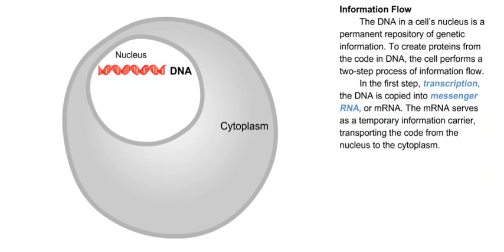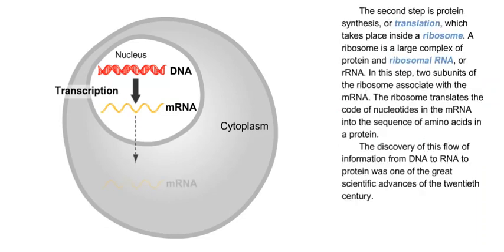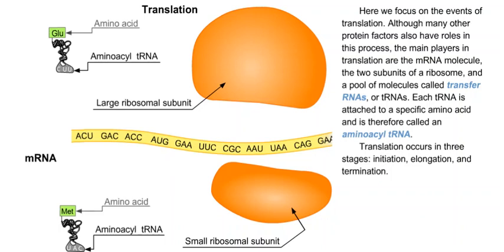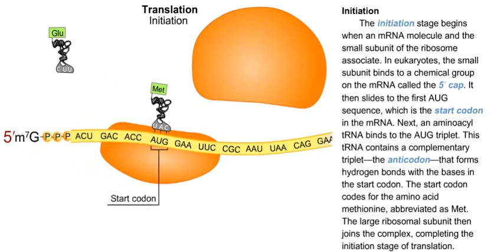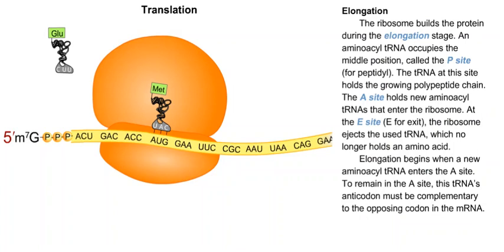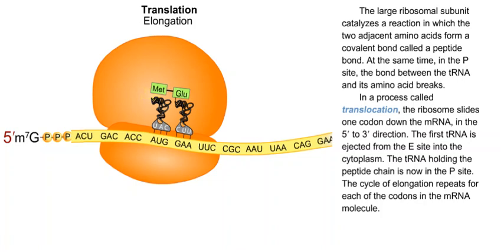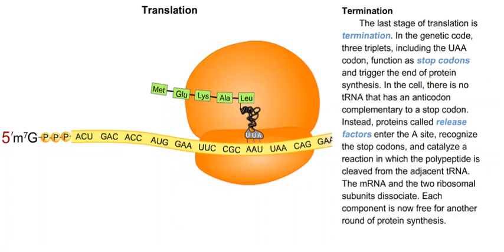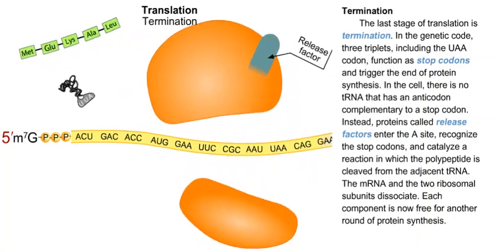Translation Overview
Publisher-provided animation describing the events of translation (i.e. polypeptide synthesis).